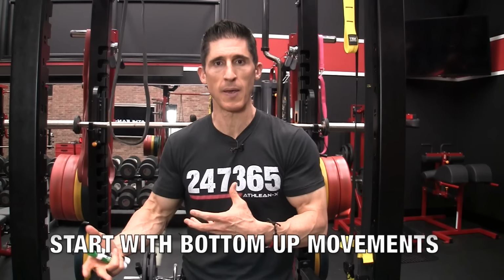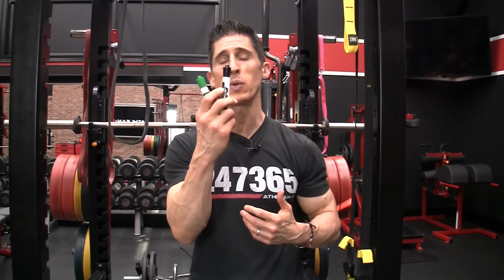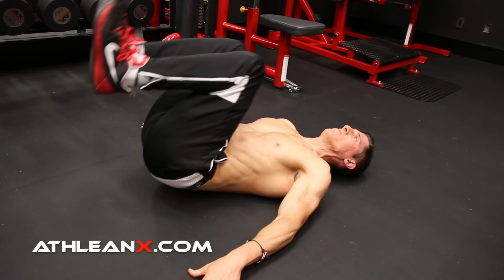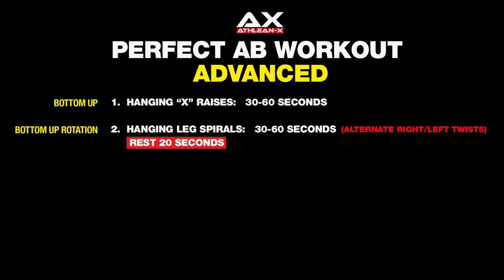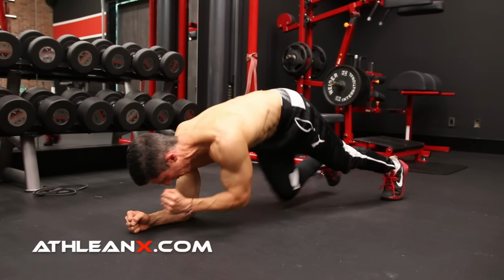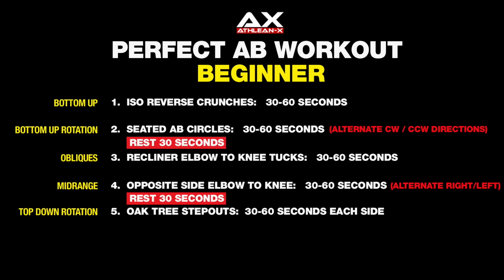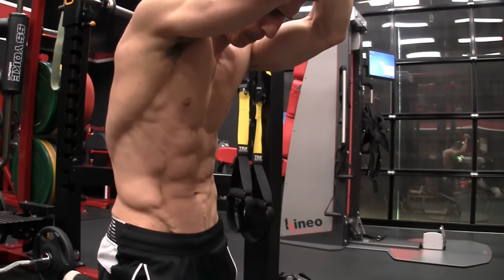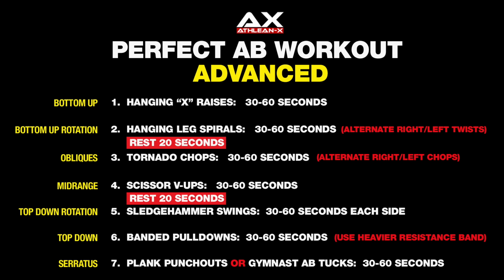The PERFECT Abs Workout (Sets and Reps Included)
The perfect abs workout should consist of exercises for not just the six pack or rectus abdominis but other important muscles of the core as well.  That said, even that doesn’t make the ab workout complete.  In order to round out your midsection you will need to hit the obliques, transverse abdominis and serratus with a variety of carefully selected ab exercises to hit every function of the abs in the right sequence. That is what we do in this video.

The problem with ab focused training isn’t just that it trains simply a fraction of what the core muscles are capable of but also that many people choose the wrong exercises or ones that duplicate the same function.  For instance, if you look at the basic crunch, you will see that there are many different ways to perform it.  Most of them are just duplications of the same top down motion.  Putting too many of these too early in your ab workout is going to make it nearly impossible to perform the more difficult lower ab movements or rotational oblique exercises later on.

You see, there is a specific sequence of ab exercises that is going to give you the best chance of performing them with optimal energy.  You ideally want to start with movements that move the legs towards the rib cage.  The weight of the legs alone can be enough resistance to challenge the muscles of the abs (particularly if you are a beginner).  General fatigue from your ab workout is going to make it imperative that you start here.  Then, you want to incorporate rotation into these lower ab movements, followed by the rotationally driven oblique exercises.  Finish up your routine by transitioning to bottom and top half moving together (in our midrange movements) and then all top down and top down rotational exercises.

The final piece of the puzzle is the serratus.  Many people will overlook this muscle as an important core muscle but it truly is.  Because of it’s role in stabilizing the trunk by keeping the shoulder blades in contact with the rib cage, they have an integral role working with the obliques.  Both control rotation.  The obliques controlling the rotation of the entire torso while the serratus are controlling the rotation of the scapula around the rib cage.

The other important element of a perfect ab workout is making sure that you hit each of the major functions of the abs and midsection muscles.  It’s not enough to just curl your trunk up as if you are doing a crunch.  The role of the abs is sometimes to prevent motion all together.  In this perfect ab workout, there will be anti-rotational exercises as well as anti-lateral and anti-extension movements.

As you make your way through the workout however you also don’t want to miss the chance to train explosively.  When you train like an athlete you always want to speed up what you slow down with your heavier weight training. The sledgehammer swing is a perfect example of this at the advanced level.  Perform this powerful ground based ab exercise explosively and you will learn to use your lower body to generate force that your core has to command.

Here is how to construct the perfect abs workout for beginners:

1. ISO Reverse Crunches x 30-60 seconds
2. Seated Ab Circles x 30-60 seconds (alternate cw and ccw directions)
3. Recliner Elbow to Knee Tucks x 30-60 seconds
4. Opposite Side Tuck Planks x 30-60 seconds
5. Oak Tree Stepouts x 30-60 seconds each side
6. Banded Pulldowns x 30-60 seconds
7. Plank Pushaways x 30-60 seconds

Here is how to construct the perfect abs workout for more advanced lifters:

1. Hanging ‘X’ Raises x 30-60 seconds
2. Hanging Leg Spirals x 30-60 seconds (alternate right and left twists)
3. Tornado Chops x 30-60 seconds (alternate right and left chops)
4. Opposite Scissor V Us x 30-60 seconds
REST 20 SECONDS
5. Sledgehammer Swings x 30-60 seconds each side
6. Banded Pulldowns x 30-60 seconds
7. Plank Punchouts x 30-60 seconds

When you put this together in the format as I’m suggesting here, you not only now hit the abs through their full functions but you hit them in the best sequence to ensure your success.

This is just one example of how to apply science to your ab workouts.  If you want to train like an athlete you want to put science back in every workout you do.  You can do that with the ATHLEAN-X Training Programs available at the link below and get started right away on building a ripped, muscular, athletic body.

For more ab workout videos that also hit the obliques, love handles and six pack, be sure to subscribe to our channel here on youtube at the link below and don’t forget to turn on notifications so you never miss one.